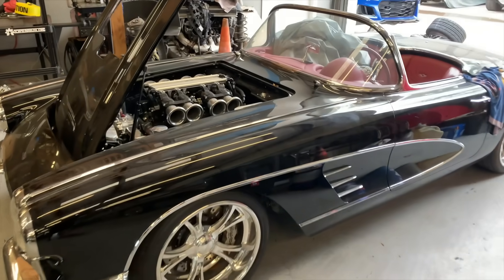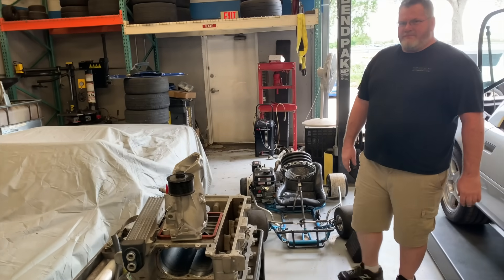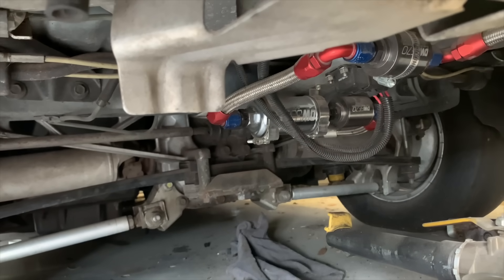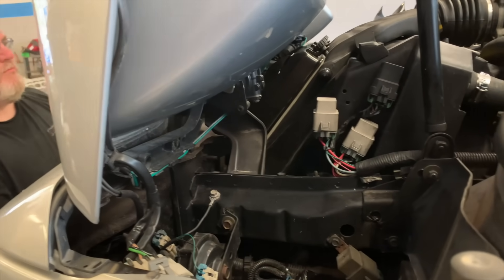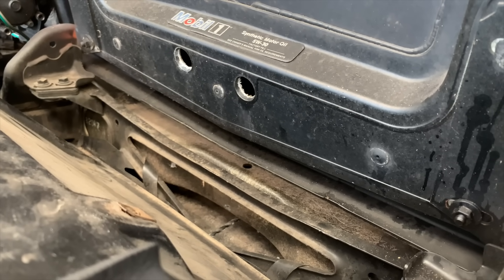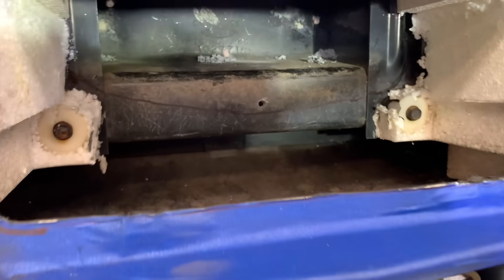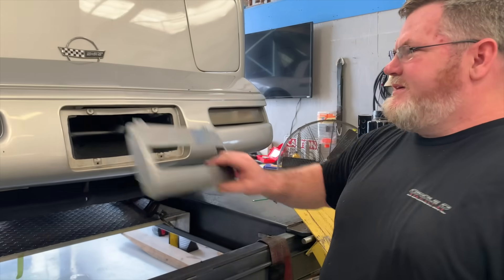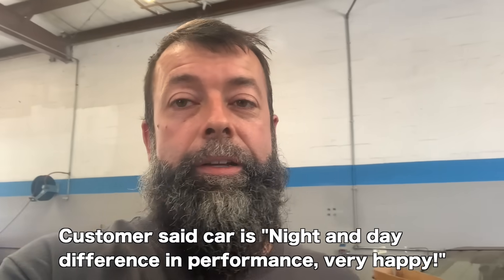Legend: "I Forgot Where We Left Off When Things Went.... PLUS HUGE C4 POWER MOD!